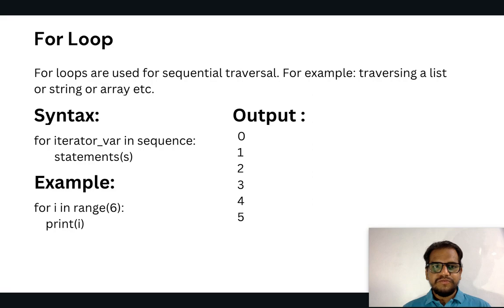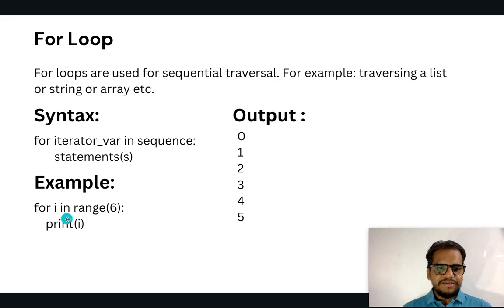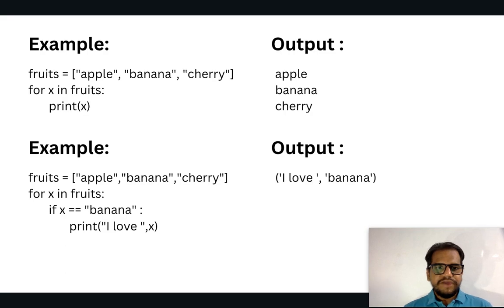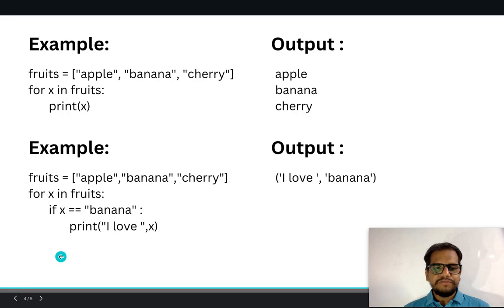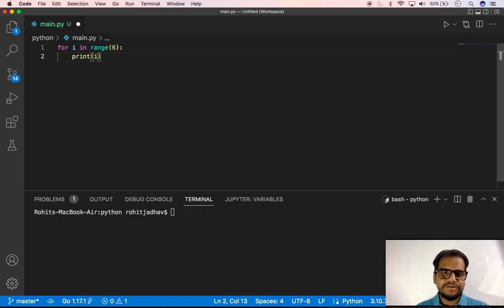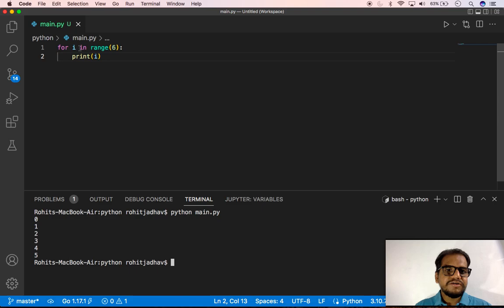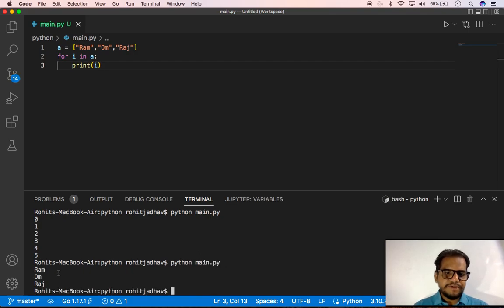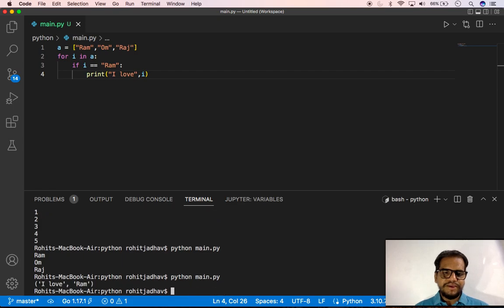Python | How to write for loop in python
How to write for loop in python
what is the for loop in python